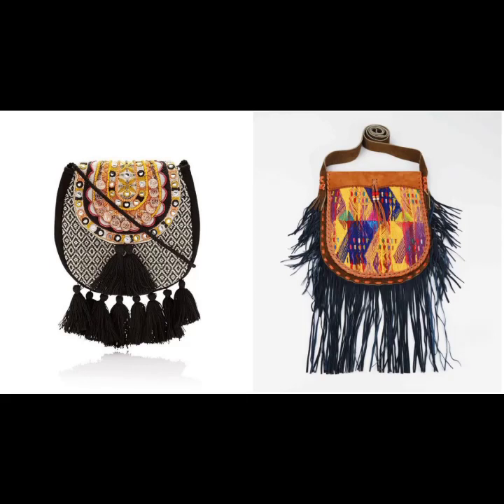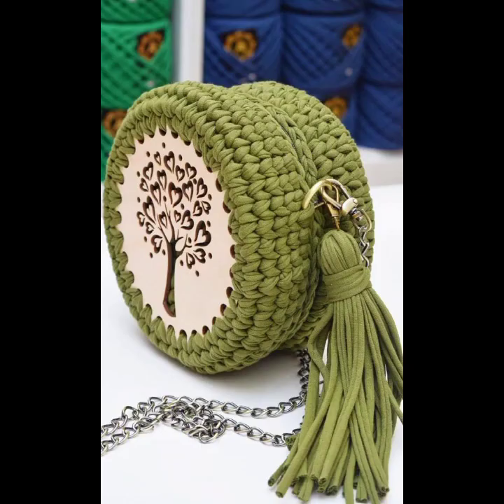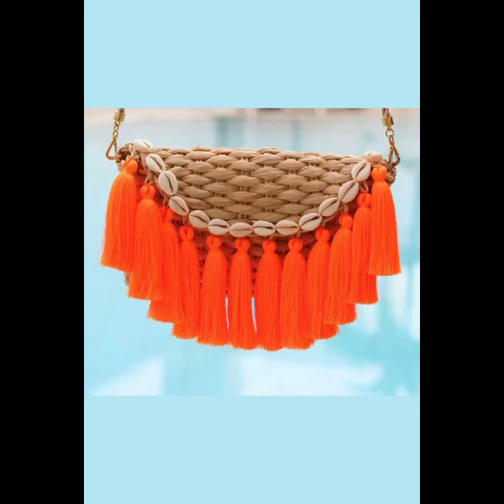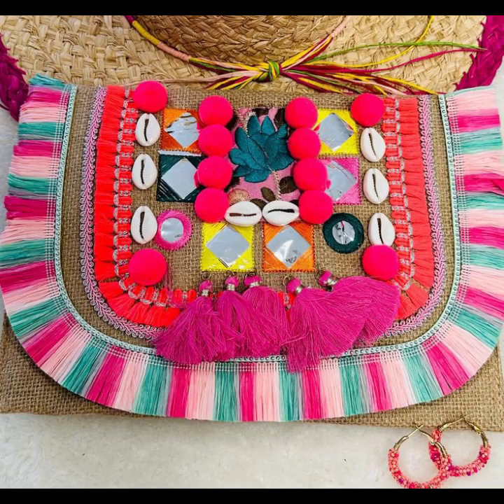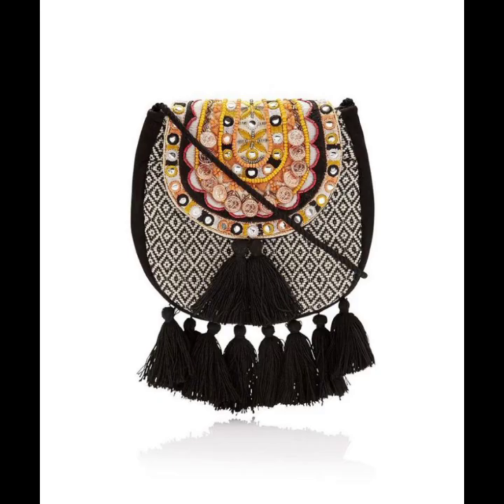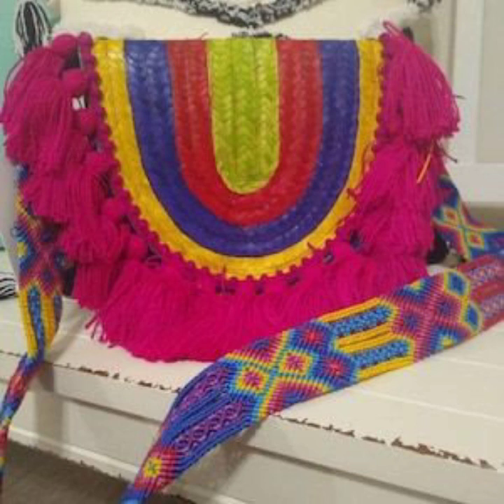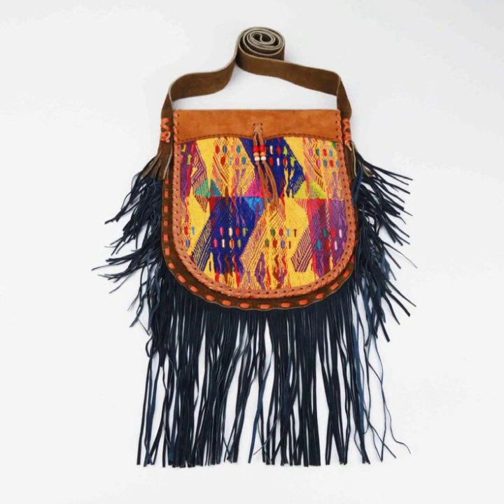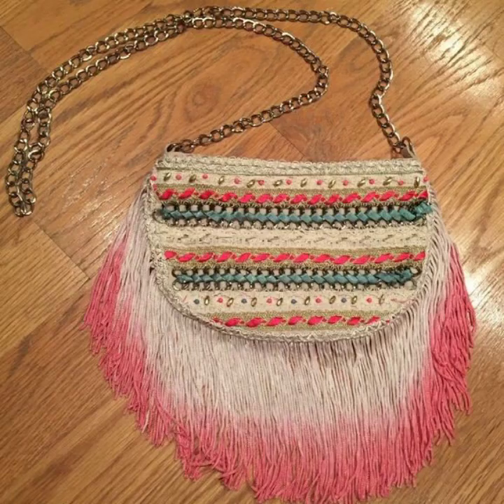crochet Look at this unusual crochet pattern / Crocheting handbags / Interesting bag strap